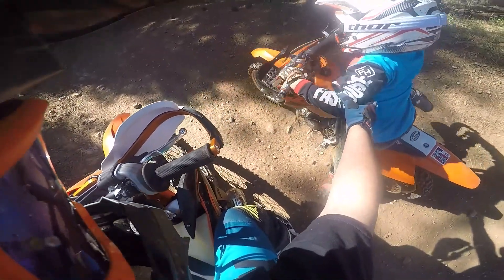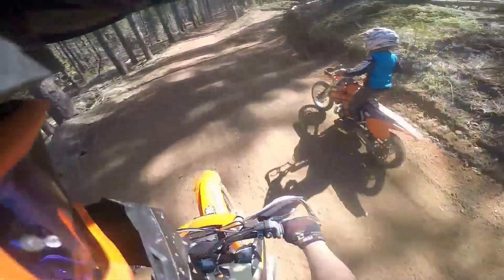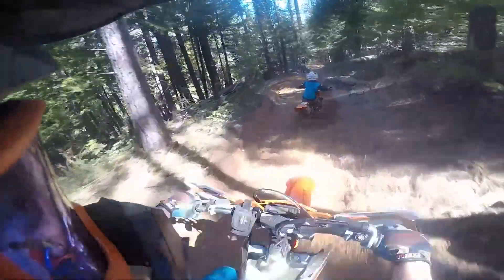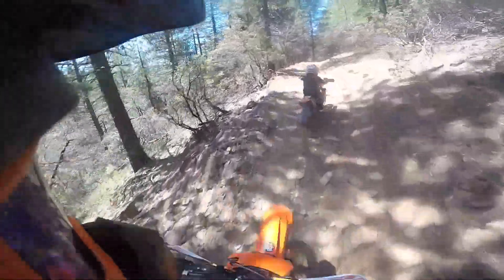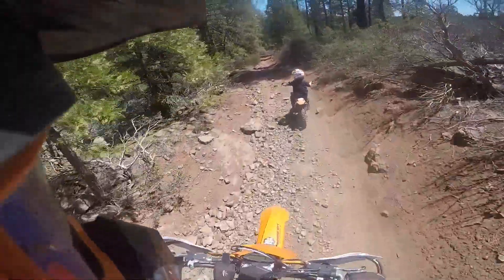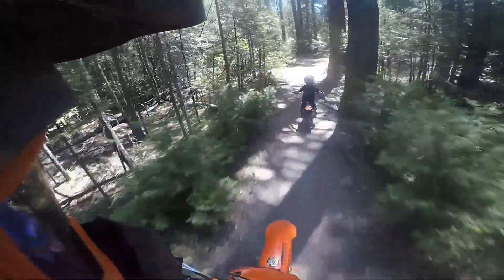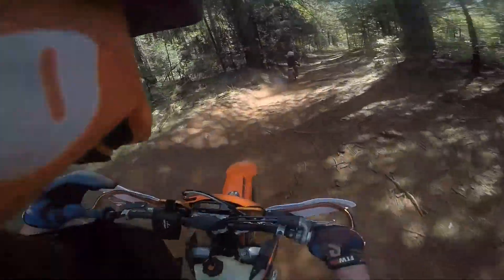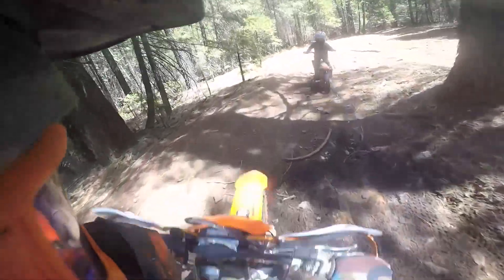How to teach your kid (7 years old ) to ride their first manual clutch dirt bike on the trails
Jimmy learns how to ride with a manual clutch on 2005 65SX on the trails.
we go over engagement point and throttle input...
we break him in on Forest Hill OHV Trail 1.
we teach him how to use all the gear depending on speed and grade.